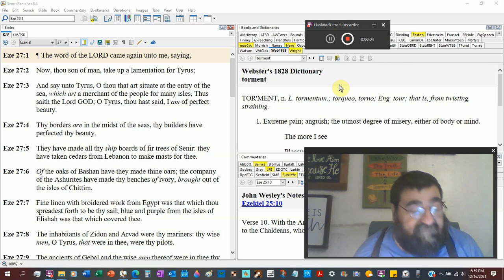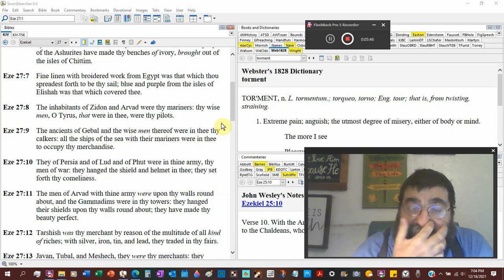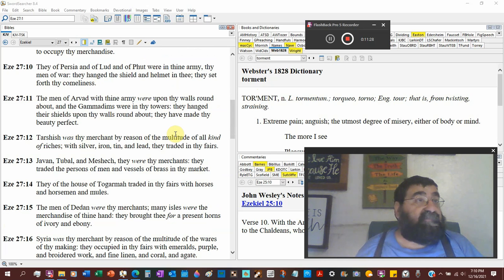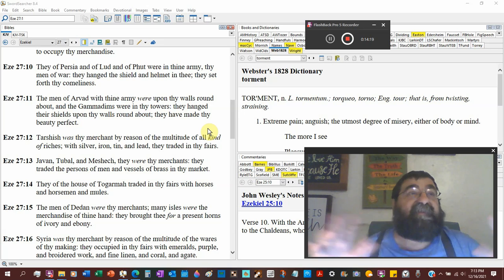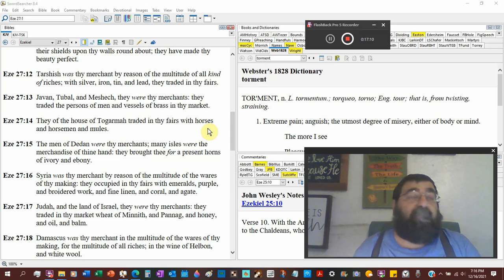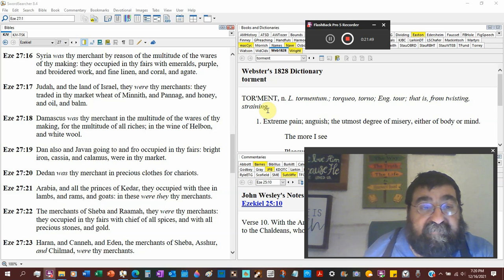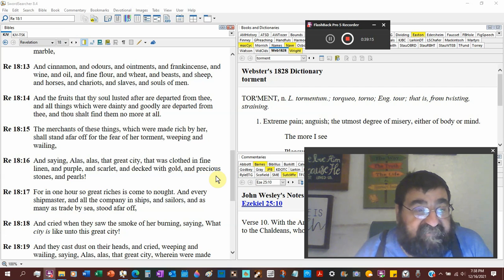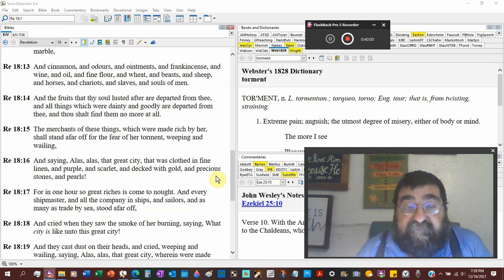A Lamentation For Tyrus Ezekiel 27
Tyre and her beauty were known as the city of Babylon during the Tribulation Period, a mighty well-known seaport.